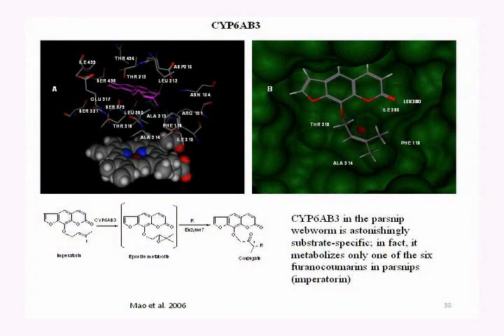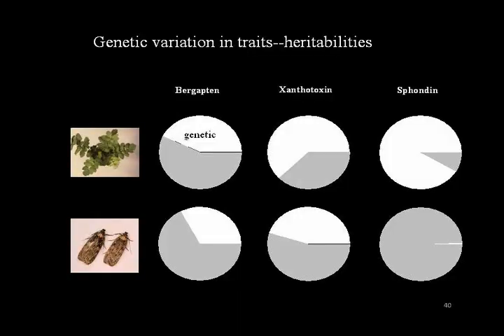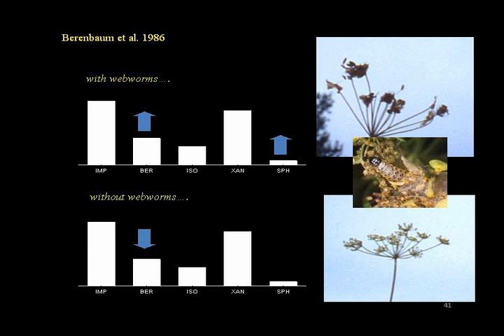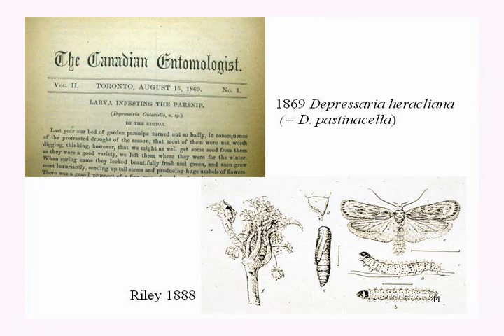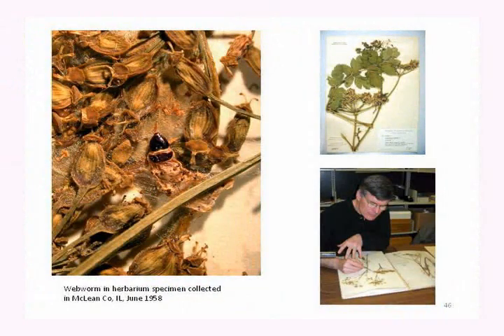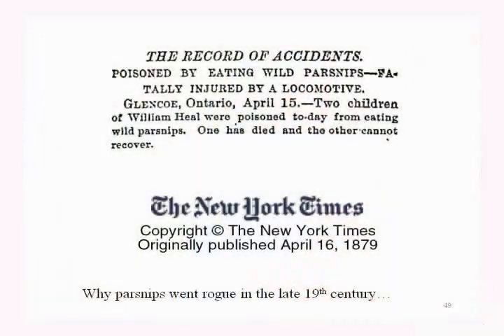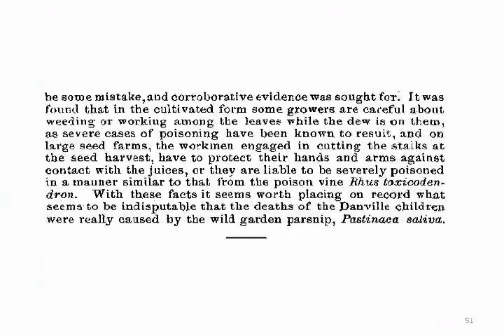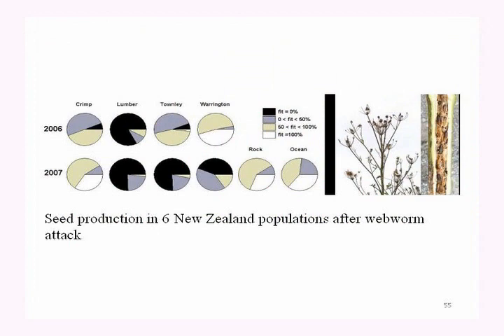2011 Tyler Prize May Berenbaum Pt 4 USC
2011 Tyler Prize Laureate May Berenbaum